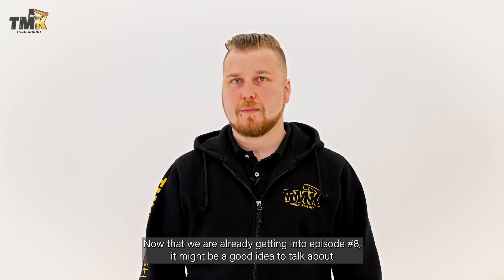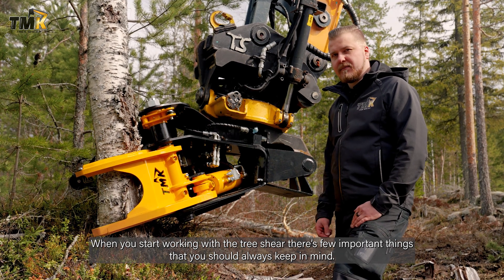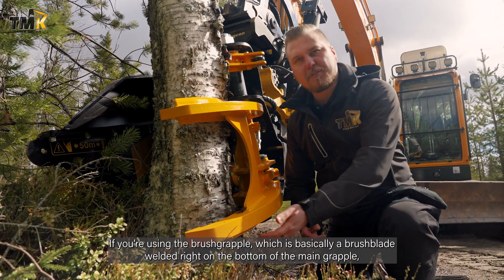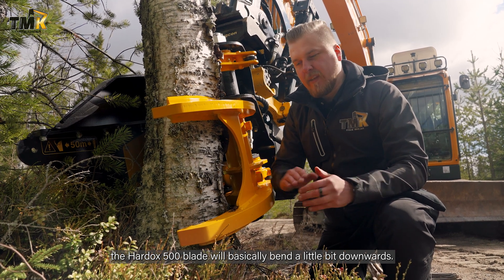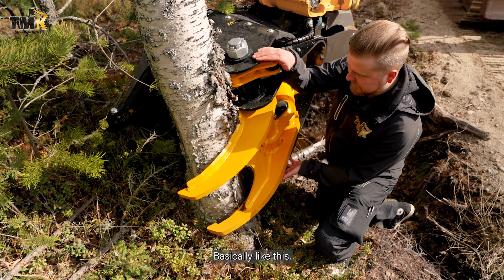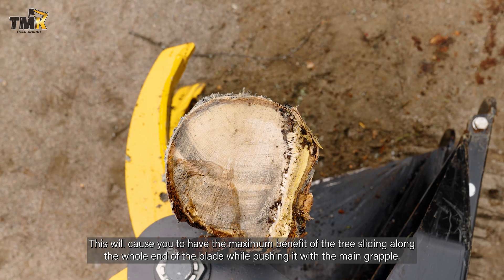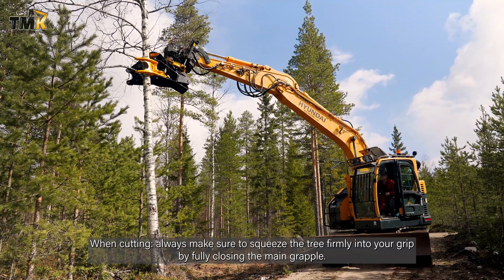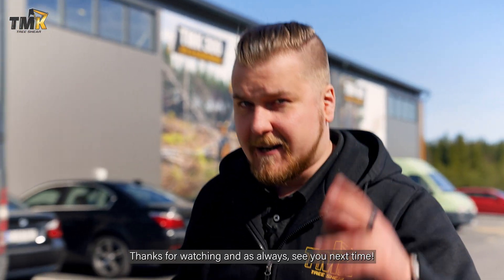Episode 8: How to cut with TMK Tree Shear // TMK How to series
In this episode we’ll take a look into the correct cutting technique with the guillotine Tree Shear. 🌲✂️ Adjusting a few things in your work will provide you with maximum operator safety and equipment durability. 🦺💪 We’re using a TMK 300 with a BrushGrapple to quickly demonstrate a few main things. Along excavators, the TMK Tree Shear products are well suitable and used in Skid Steers, Tractors, Forest machines, Tele handlers, Wheel loaders and such. 🚜

Most common uses for our Tree Shears contain clearing and thinning operations, rescue and demolition, fuel reduction, wildfire safety zones, problem tree or fallen tree removals caused by i.e. storm devastation etc.
￼The next episode will be out on Friday, May 21st and it's going to be about TMK Tilt unit. 🔄 See you then! 👀
The TMK How to series is a combination of useful information and facts in quick video clips to give you an overall better understanding of our products.

In this series we’ll start by going through some of the the most common things we think you should consider when looking for or purchasing a TMK Tree Shear. Along the way we’ll continue with different types of episodes to cover the full array of our products and attachments, so make sure to follow our Social Media channels & stay up to date!

Got suggestions or feedback on what you’d like to see us go through?

Tällä kertaa perehdymme oikeaoppiseen tapaan leikata giljotiinikouralla. 🌲✂️ Tietyt asiat huomioiden leikkaamisessa teet työstäsi turvallisempaa ja lisäät välineiden käyttöikää. 🦺💪 Käytämme videolla TMK 300 energiakouraa, jossa on myös risukahmain, näyttääksemme muutaman pääpointin. Kaivinkoneiden ohella TMK Energiakouran tuotteet soveltuvat hyvin pienkuormaajiin, traktoreihin, metsäkoneisiin, kurottajiin, pyöräkuormaajiin jne. ✂️🌲💪

Seuraava jakso ilmestyy perjantaina 21.5. ja siinä kerromme lisää TMK Kallistimesta. 🔄 Nähdään silloin! 👀